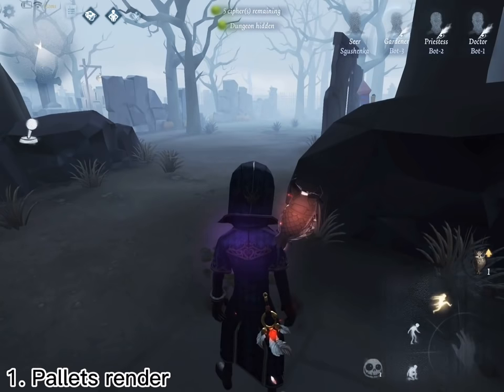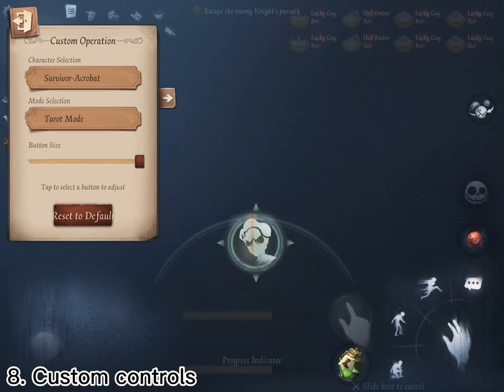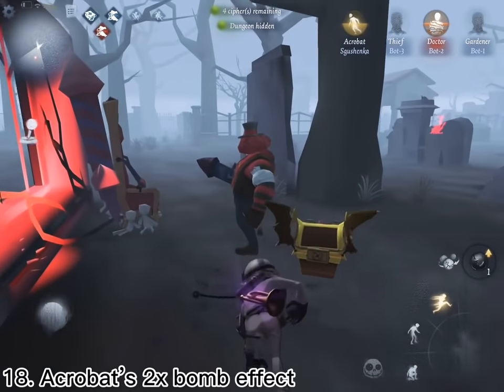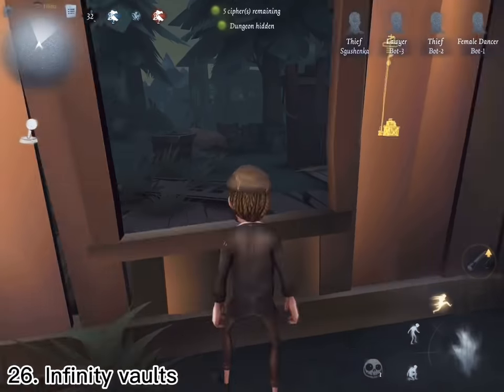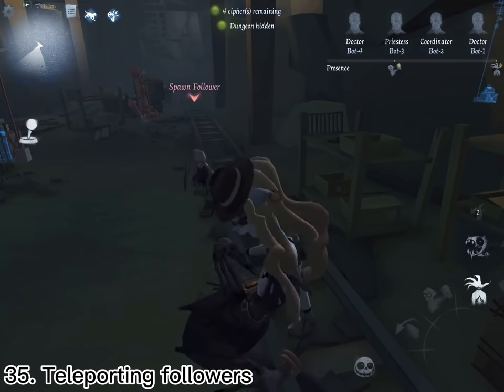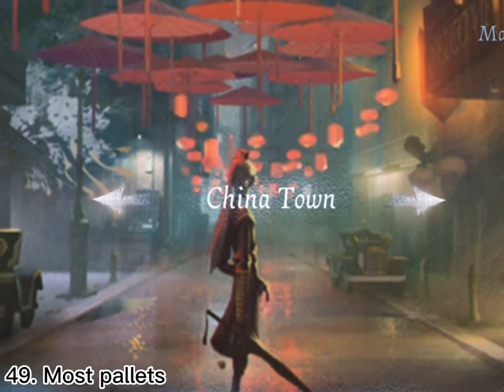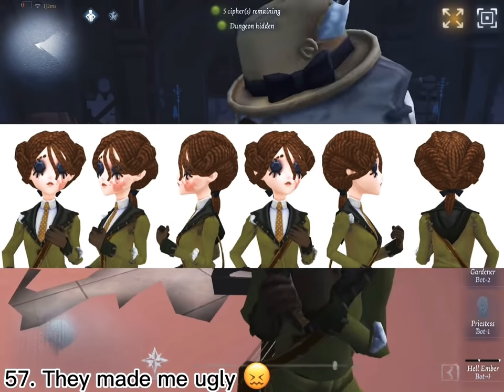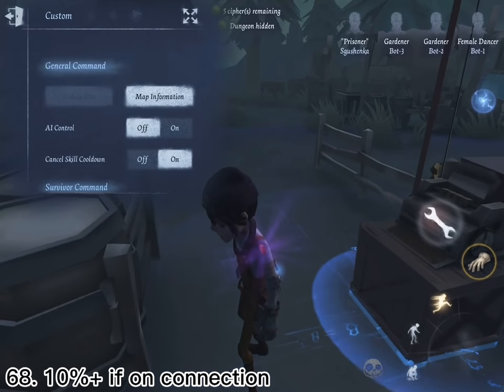69 Things That You Probably Didn’t Know | Identity V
Here’s some interesting stuff that you probably didn’t know about.
I made this video on my sh**ty ipad, so there are some minor issues with the titles, idk why they came out from a rendered result like that... bruh